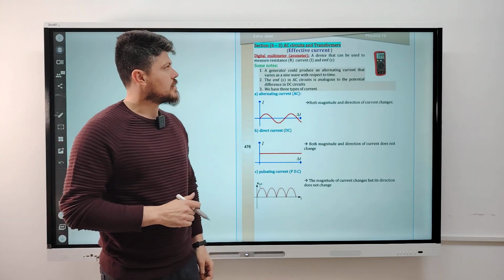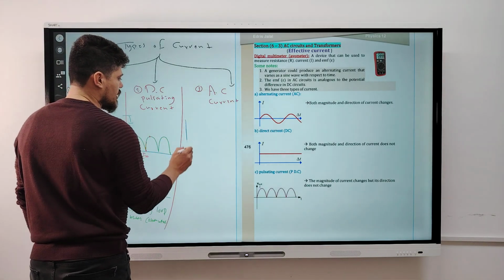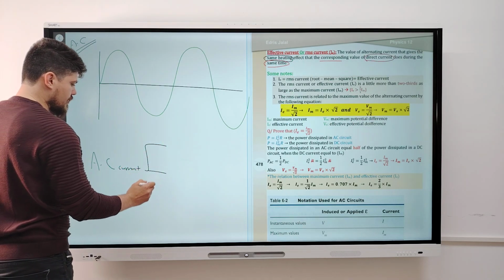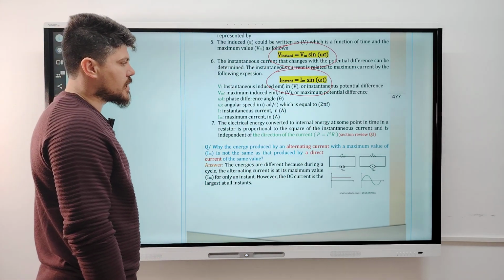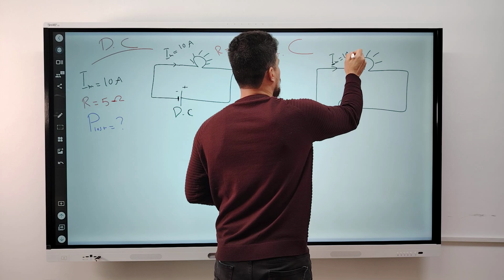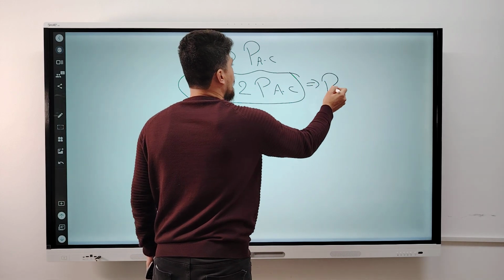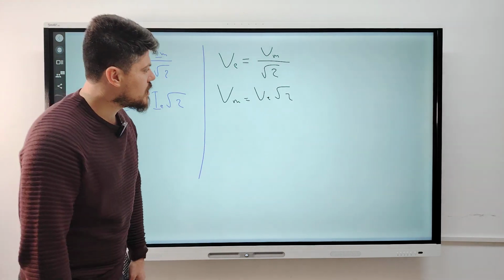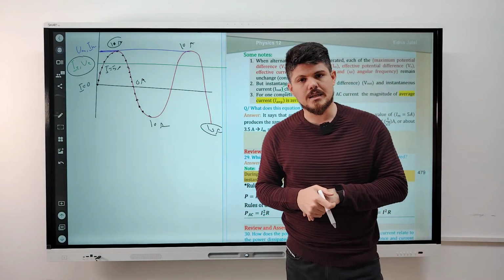Effective current & effective potential difference/Grade 12